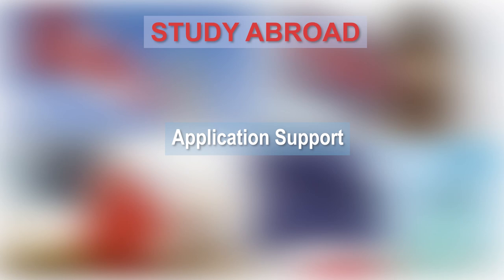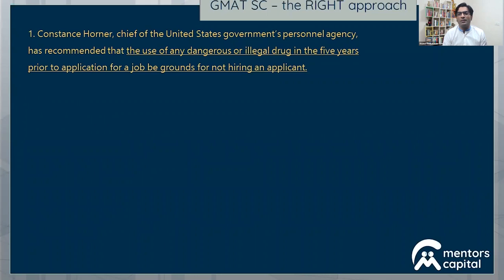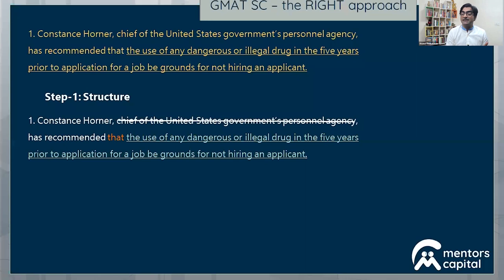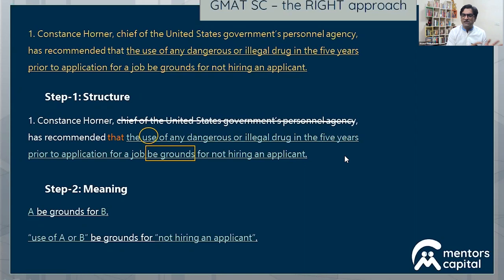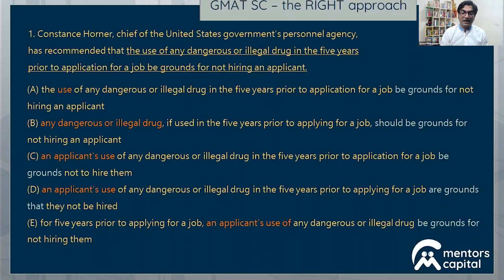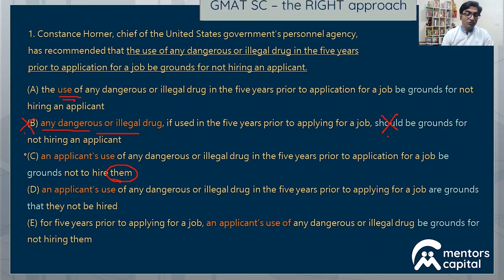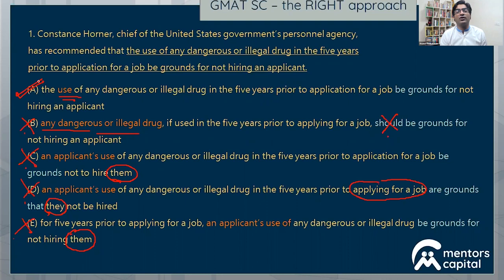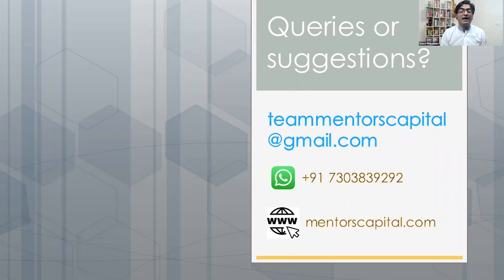Sentence Correction for GMAT | Practice Q1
Which is better - 'meaning-based' approach or the 'method of splits'? Master the RIGHT approach to a GMAT Sentence Correction problem.

Anand Venkatesan, founder of mentors capital, decodes a GMAT SC problem:

Constance Horner, chief of the United States government’s personnel agency, has recommended that the use of any dangerous or illegal drug in the five years prior to application for a job be grounds for not hiring an applicant.
(A) the use of any dangerous or illegal drug in the five years prior to application for a job be grounds for not hiring an applicant
(B) any dangerous or illegal drug, if used in the five years prior to applying for a job, should be grounds for not hiring an applicant
(C) an applicant’s use of any dangerous or illegal drug in the five years prior to application for a job be grounds not to hire them
(D) an applicant’s use of any dangerous or illegal drug in the five years prior to applying for a job are grounds that they not be hired
(E) for five years prior to applying for a job, an applicant’s use of any dangerous or illegal drug be grounds for not hiring them

Let Mentors Capital manage your Study Abroad dreams:
- College selection, eligibility, admission requirements and winning strategies
- Expert support to craft impactful applications
- Score 700+ on the GMAT / / 324+ on the GRE